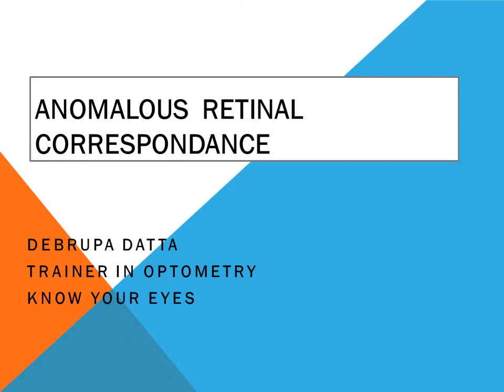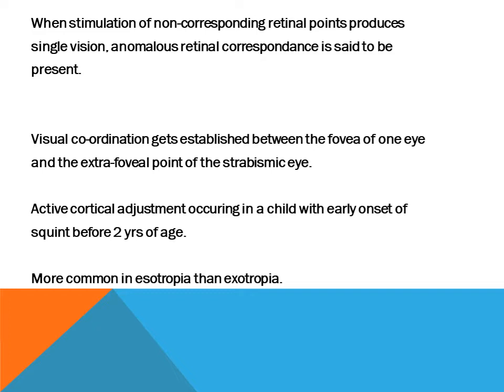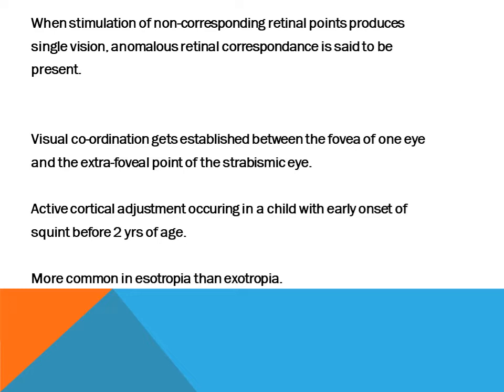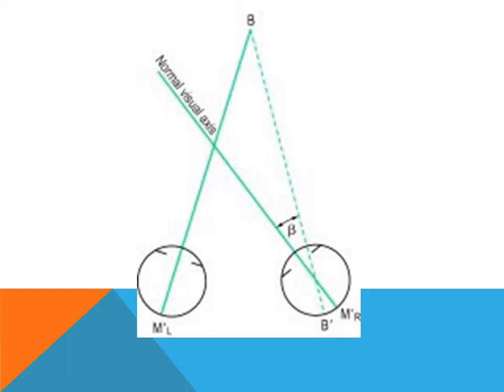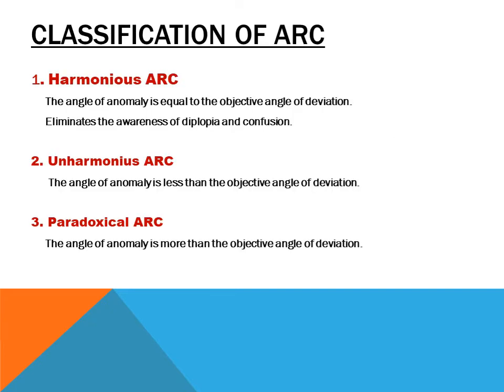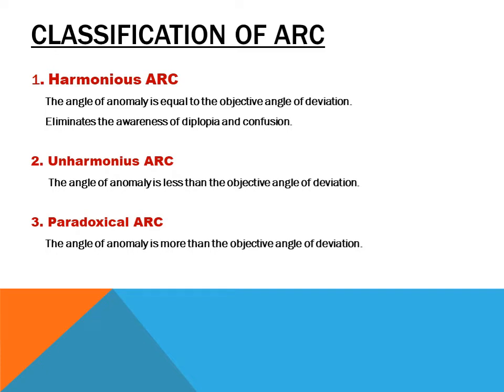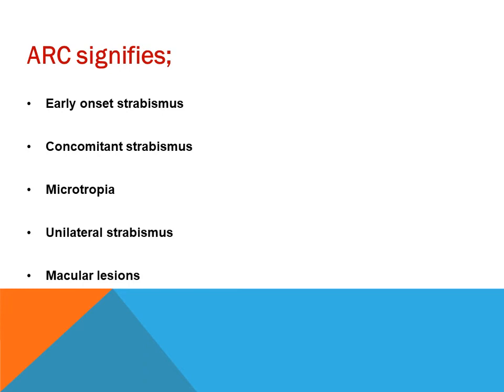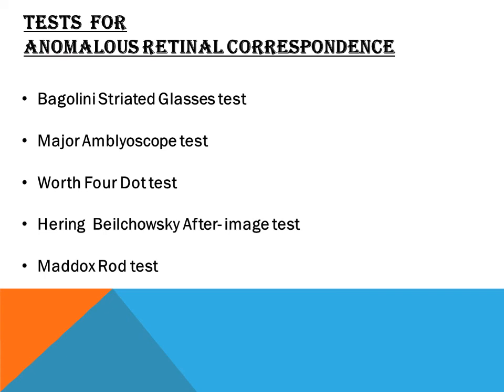ANOMALOUS RETINAL CORRESPONDENCE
In this video I have provided a simplified explanation on the Anomalous Retinal Correspondence which is the basic phenomenon influencing the binocular single vision in many manifest strabismic individuals. It also leads to the BV anomalies like diplopia and suppression in individuals with acquired and congenital hetreropia respectively.

This video is in sequel to my last presentation on Normal Retinal Correspondence, Horopter and Panum's Fusional Space, the link of which is given hereby to provide a clear concept on the same.

Please check out my videos and share your relevant queries and suggestions in the comment sections. Will be glad to address them asap!

Thanks in advance for watching!